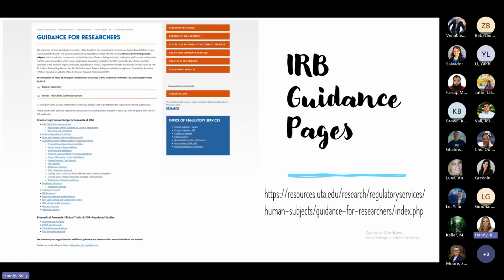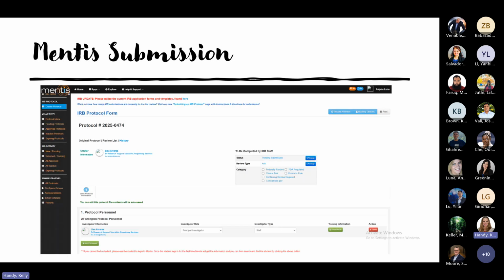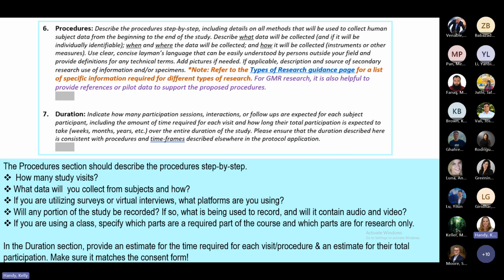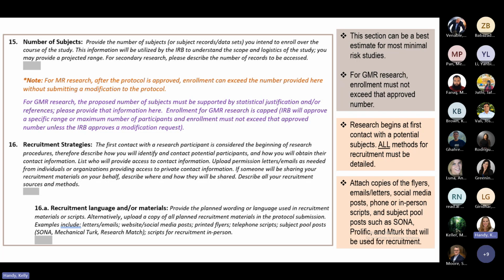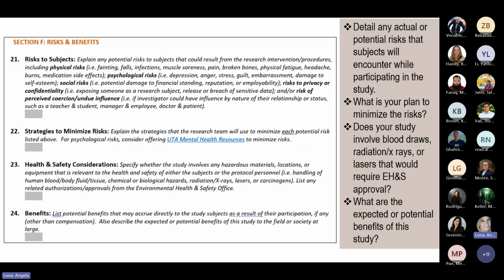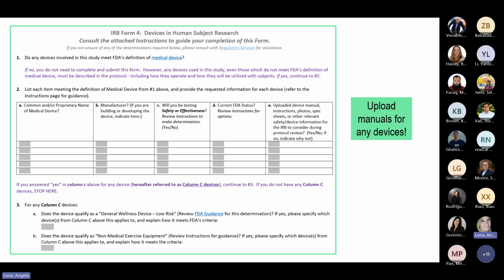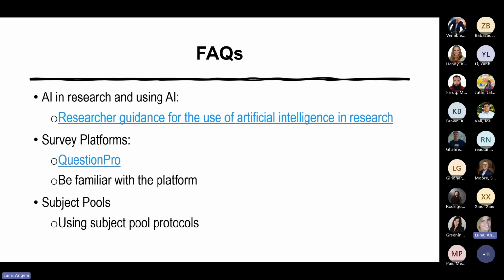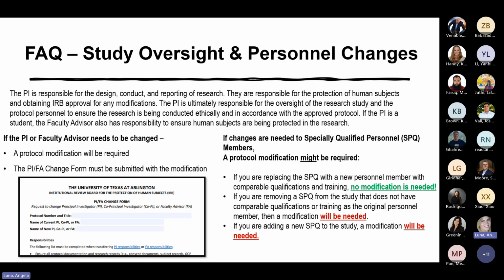IRB presentation to the College of Business August 22, 2025